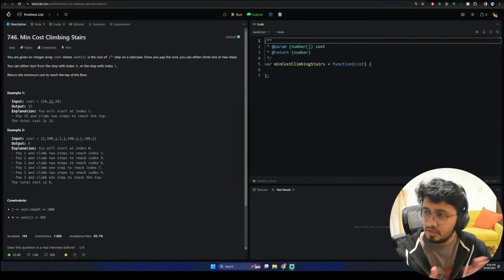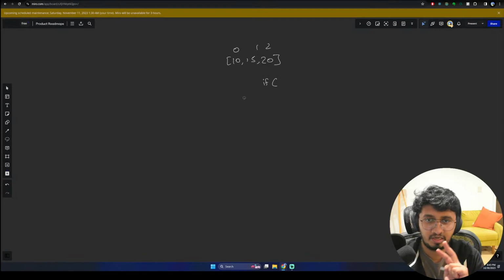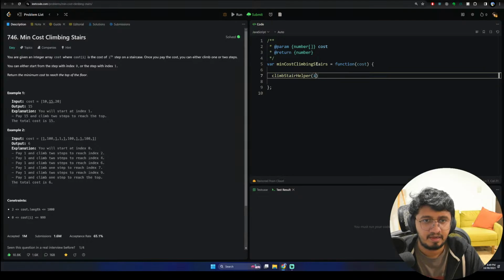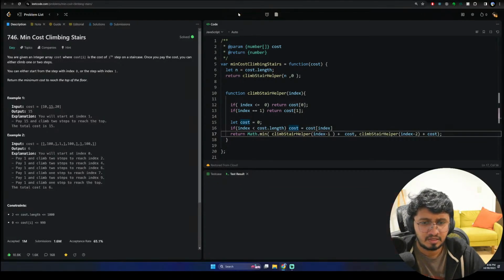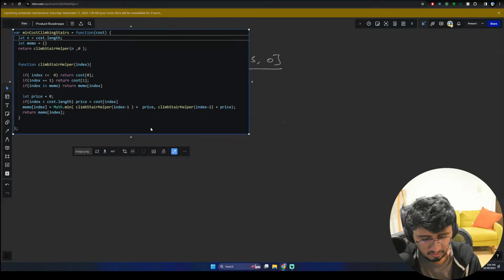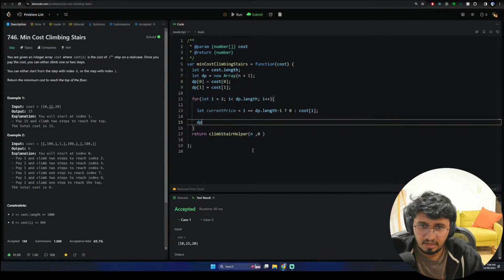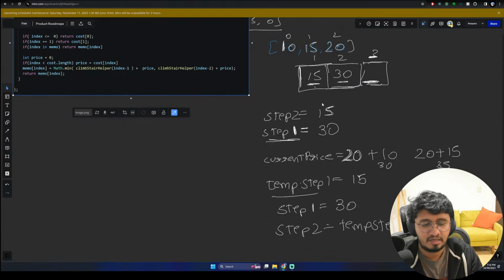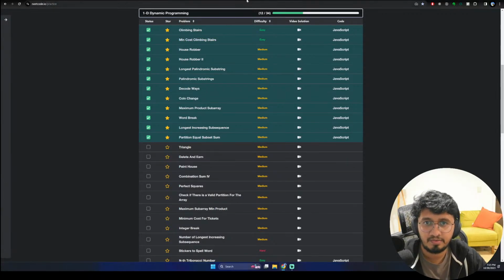746. 🚶‍♀️ Min Cost💸 Climbing🧗‍♀️ Stairs🪜 | Recursion | Memoized Recursion | DP | Optimized DP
leetcode dynamicprogramming codinginterview faang algorithm Preparing for Front-End Engineer Interview. Solving 746.Min Cost Climbing Stairs